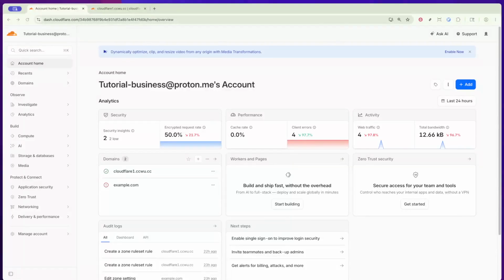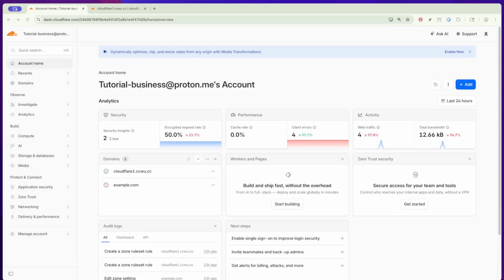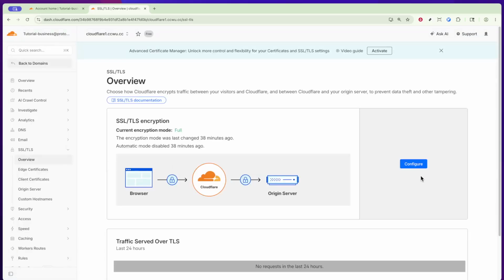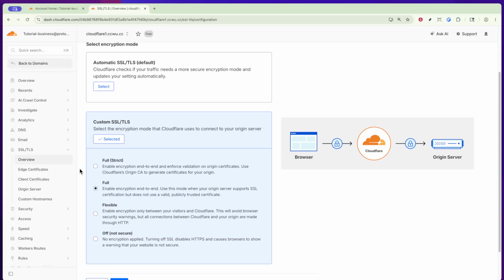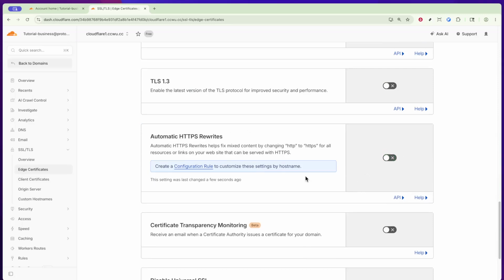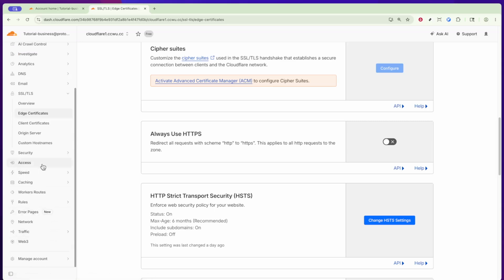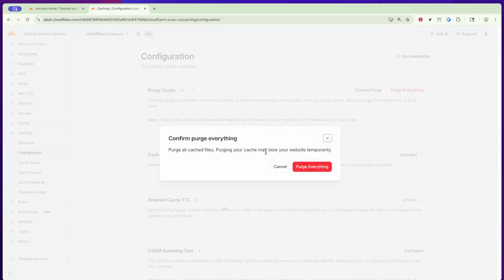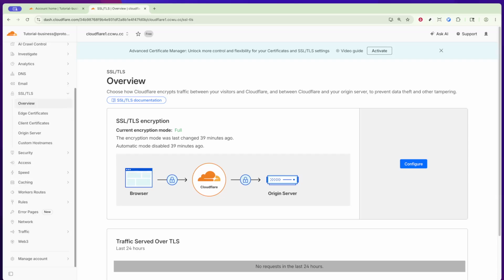How To Fix Cloudflare Redirect Loops (Step-By-Step) [2026 guide]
00:00 Introduction to Redirect Loops
00:24 Accessing Your Cloudflare Dashboard
00:39 Configuring SSL/TLS Settings
01:18 Disabling HTTPS Features Temporarily
01:51 Reviewing and Adjusting Page Rules
02:16 Clearing Cached Redirects
02:31 Checking HSTS Settings
02:57 Re-enabling Security Features
03:11 Conclusion and Final Tips